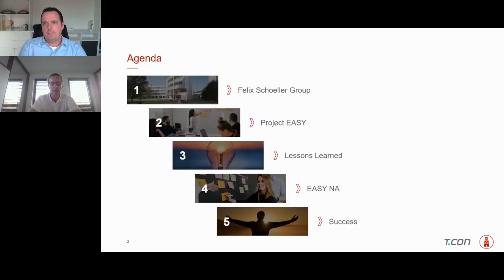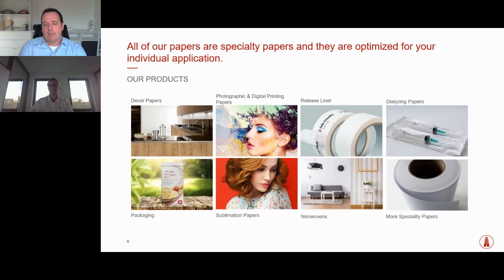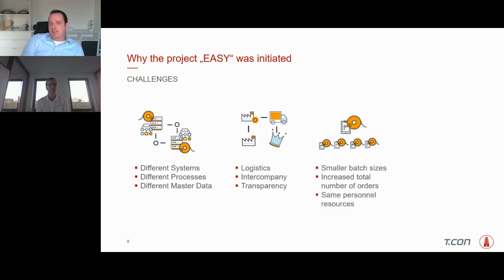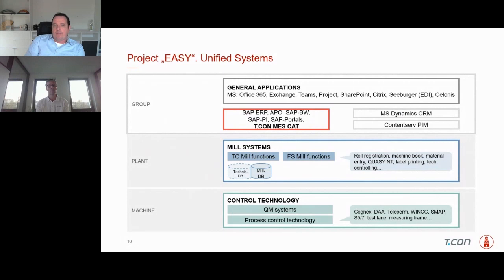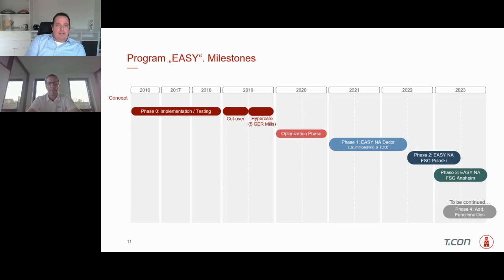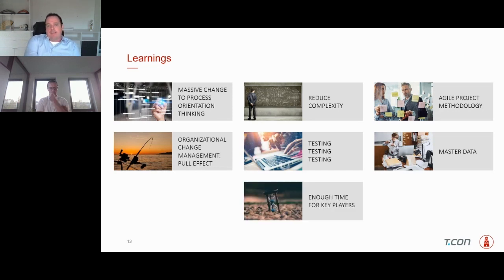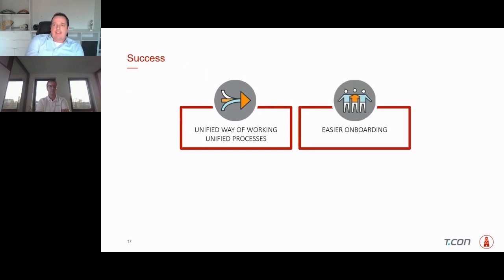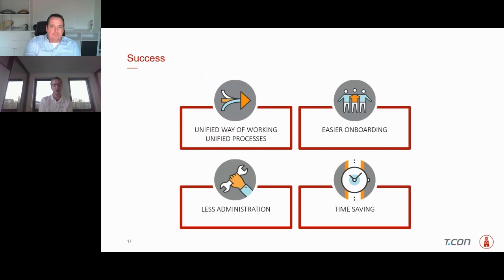How T CON helped Felix Schoeller digitize and standardize their global supply chain processes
▬ Social Media ▬▬▬▬▬▬▬▬▬▬▬▬▬▬▬